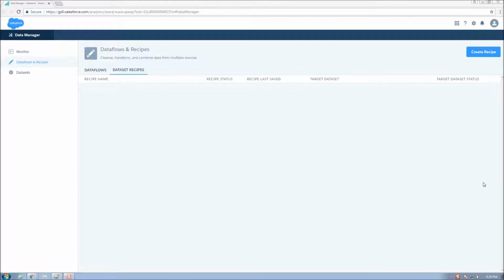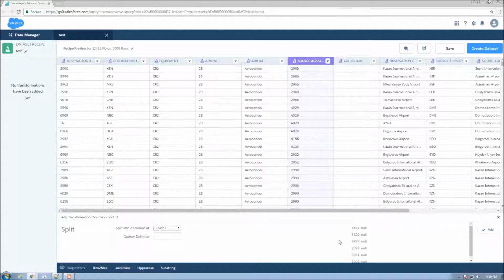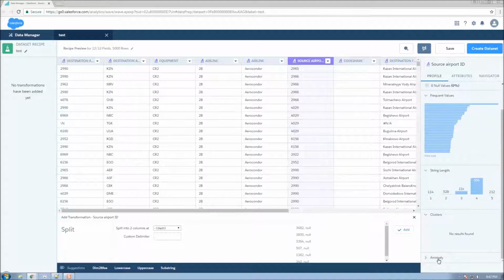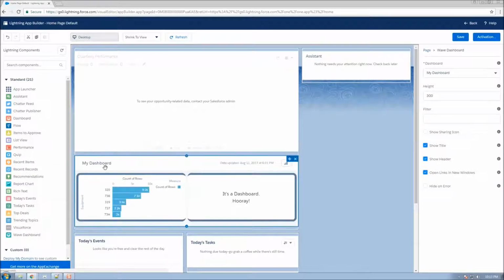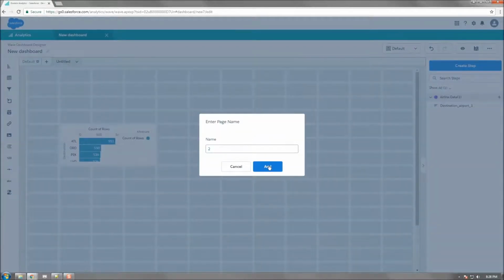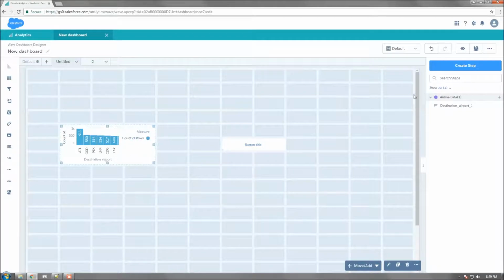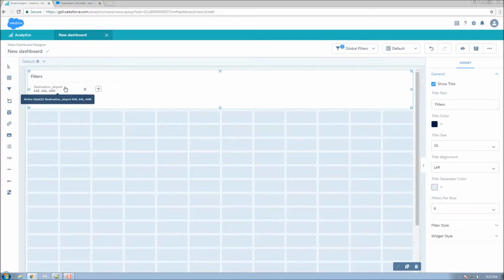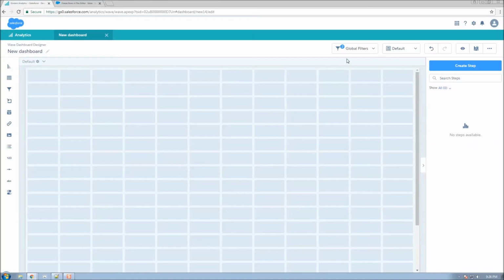Winter '18 Sneak Peak Part 2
Continued coverage with more new features for in Winter '18!

Thanks to Joel at Divine Machine in Buffalo, NY for helping out!

Note on audio quality:
I've been working on the quality of my content by buying new software and hardware as well as updating my home office to accommodate.  I'm now able to record clips and edit them together, but I don't quite have the audio balance down yet.  Expect improvements in future content.